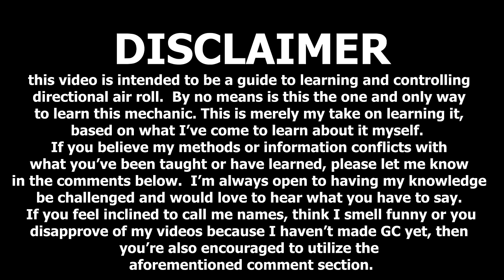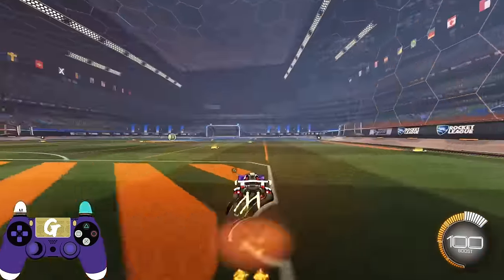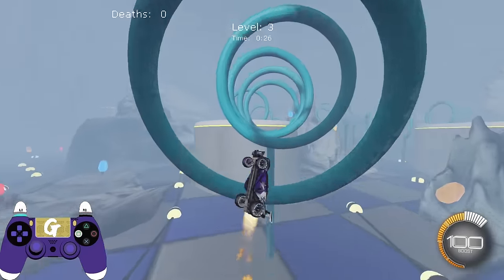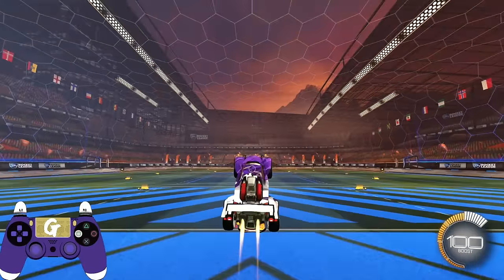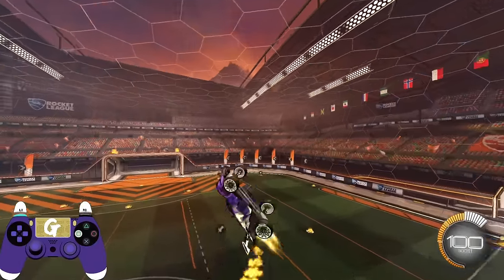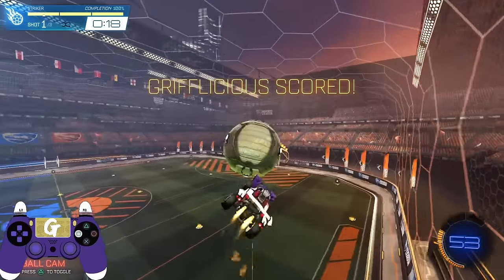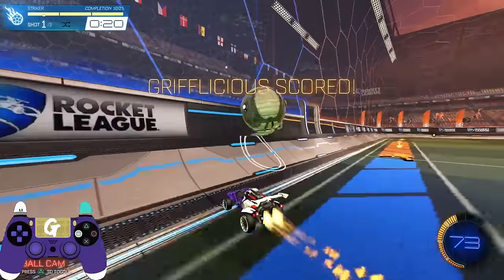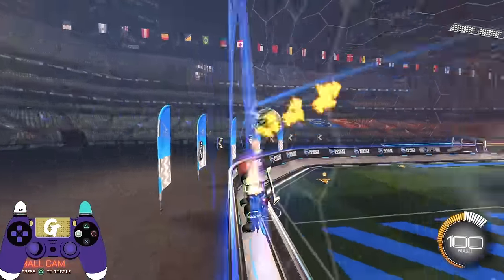Learn to Control Directional Air Roll Part 2 | Learn to Play Rocket League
Creator Code : Grifflicious